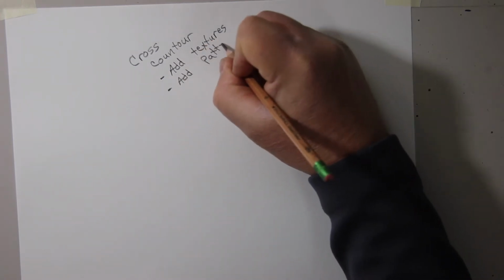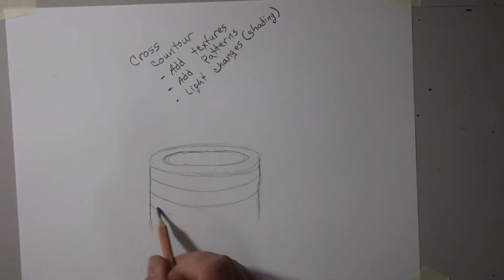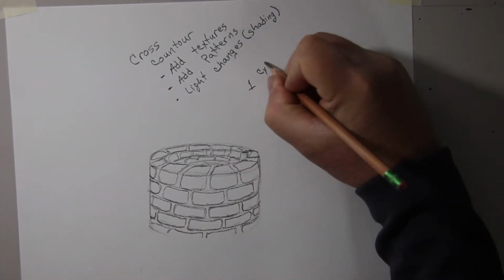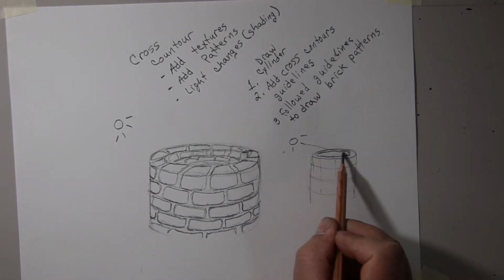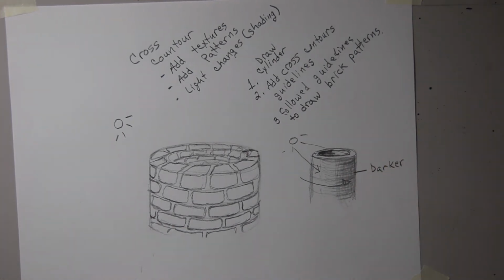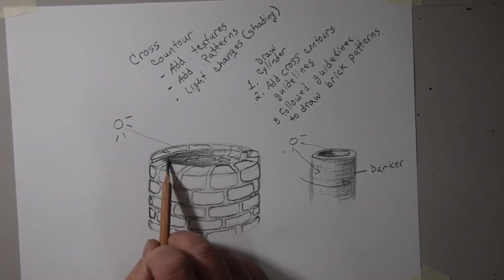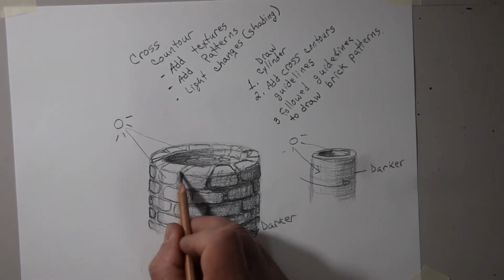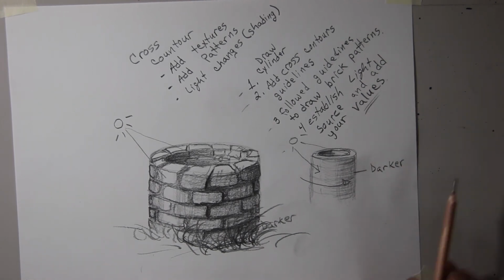Drawing a wishing well with the use of cross contour lines.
In this video, we will use cross contour lines to add the brick patterns and value changes to transform a basic cylinder into a drawing of a wishing well.